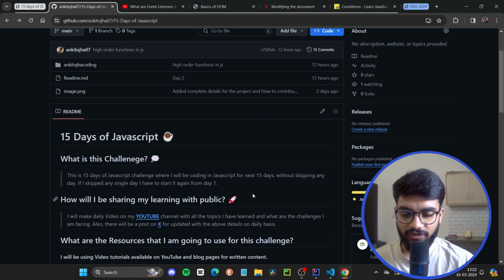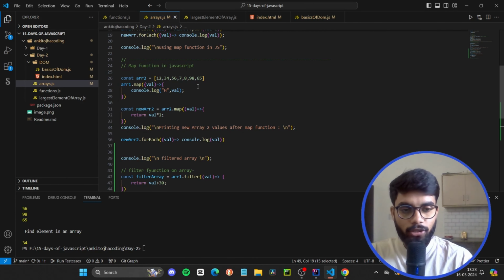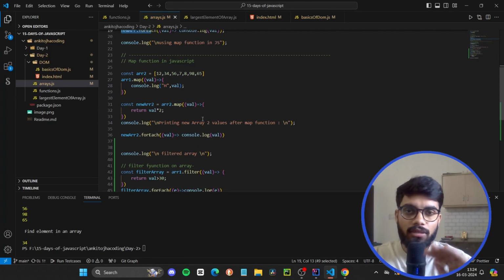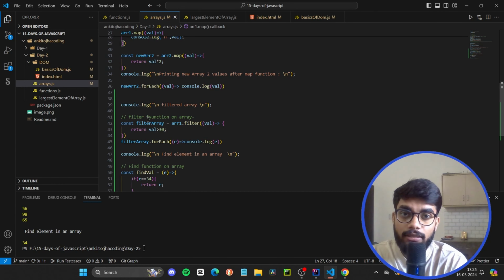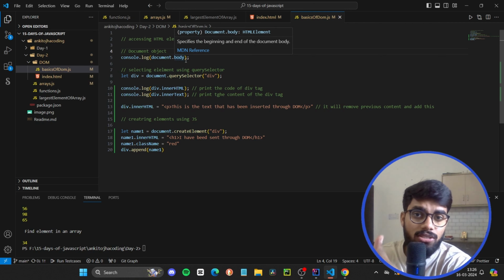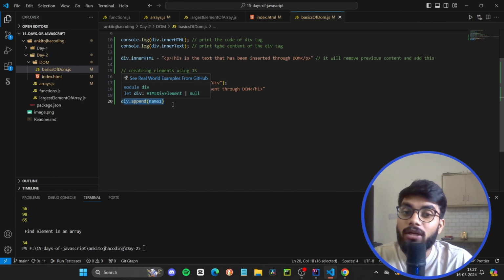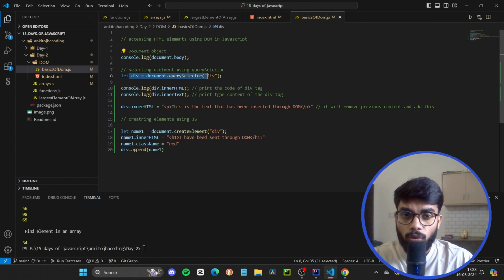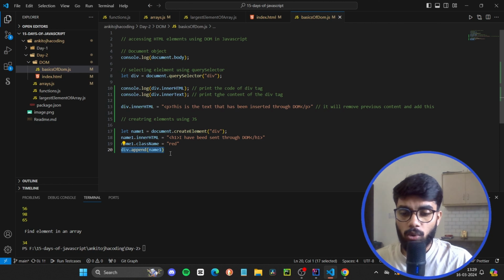Day - 2 FUNCTIONS & ARRAYS in Javascript | 15 Days Of JAVASCRIPT Challenge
This is Day 2 of the 15 Days Of Javascript Challenge.
Topics that I have covered today-
1- Functions in Javascript
2- Arrays in Javascript
3- map,( ) find( ) and filter( ) function in JS
4- forEach( ) in JS
5- DOM Manipulation in JS

Don't worry if you're new to coding, You can Join me on WhatsApp or Telegram, All the links are available below link:

🎥 Tools I used for recording
Kreo Rec Condenser Microphone
Maono AU-B01 Microphone Arm Stand

event handling in javascript
event listener javascript
events in javascript
anuj bhaiya web development
coding shuttle
javascript events
javascript event handling
event handlers in javascript
event listener in javascript
event in javascript
javascript event listener
add event listener in javascript
events in js
coding shuttle anuj sharma
dom in javascript
javascript
javascript event
web development anuj bhaiya
dom manipulation in javascript
code shuttle
event and event handling in javascript
js events
addeventlistener javascript
coding shuttle web development
event handling
javascript full course
event in js
js event listener
anuj bhaiya css
event handler in javascript
event listener
javascript anuj bhaiya
javascript tutorial for beginners
add event listener javascript
anuj bhaiya
coding shuttle web development course
event javascript
exception handling in javascript
javascript for web development
javascript tutorial
onclick event in javascript
promises in javascript
web development full course anuj bhaiya
advance javascript tutorial
anuj bhaiya javascript
anuj bhaiya web development course
anuj web development
async await javascript
codehelp love babbar
css anuj bhaiya
event handling in js
event propagation javascript
form events in javascript
javascript event handlers